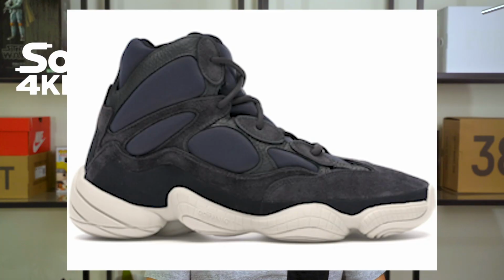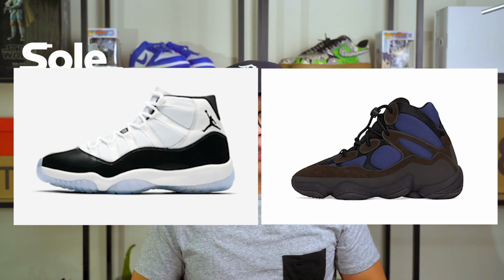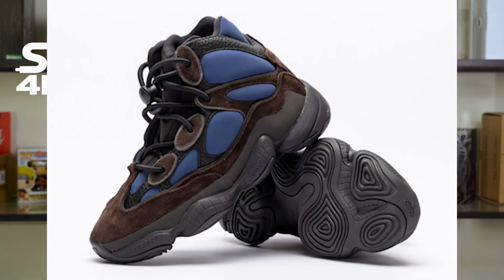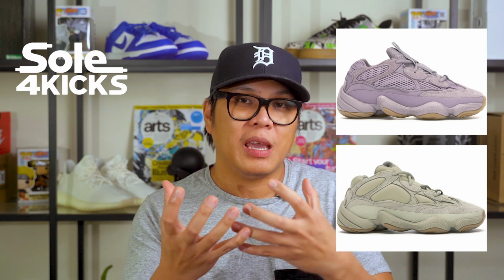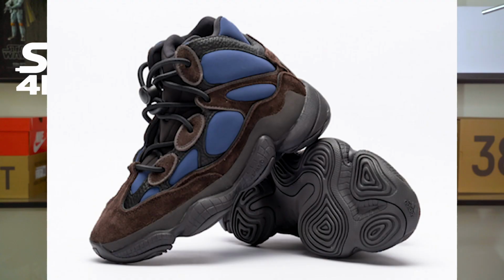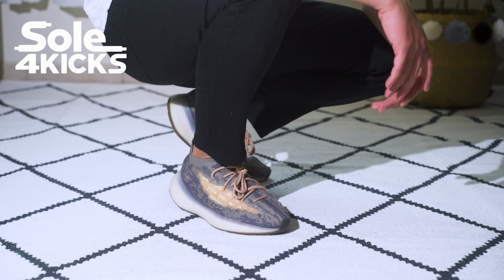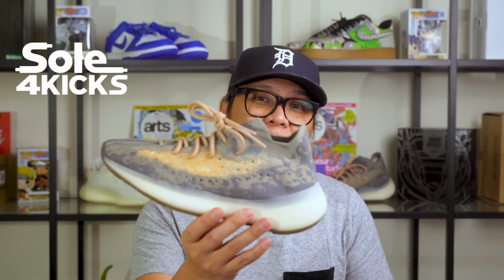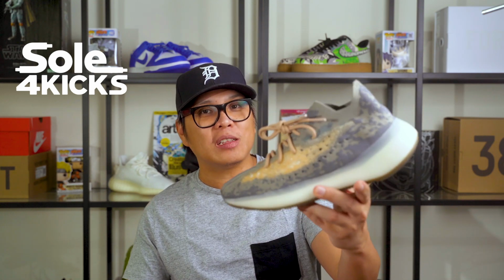Initial thoughts on the Yeezy 500 HIGH TYRIAN. Cop or Pass? - Watch before you buy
I’m Derick and welcome to Sole4Kicks! The channel where we talk about sneakers and art toys. And for this episode, we are going to talk about my initial thoughts about the Adidas Yeezy 500 “Tyrian”.

So will you get the yeezy 500 High Tyrian?

There’s been a mixed reaction on the shoe - people who have the Yeezy 500 High are swearing their love on the shoe - in terms of comfort and style and will definitely cop the Tyrian. On the other side, people don’t like it’s colorway and its bulky appearance, they much prefer the 350s or the 500 lows.

If you are a Yeezy sneaker fan, a collector of sneakers, want a high top version of a Yeezy, or want to have a stylish hiking book, you will never go wrong with this shoe. This shoe is definitely a cop for personal use - the unique look and comfort will make this shoe worth buying.
As for me, I’ll have to pass. If I decide to get myself a Yeezy 500, I’d go for the low version, especially the purple one  “Soft Vision” or “Stone ''.

Pass or Cop, depends on where your budget is and preference. Either way, you’ll be doing fine.

If you have the budget and you’re thinking of getting a High 500, I suggest for you to get the previous 500 Slate or get the 500 lows.

Previous Video:
How Adidas Yeezy 380 "MIST" looks like on foot -  (Non-Reflective) + On-Feet Styling Yeezy 380 Mist

Lav Mic
LED Light
Light Stand